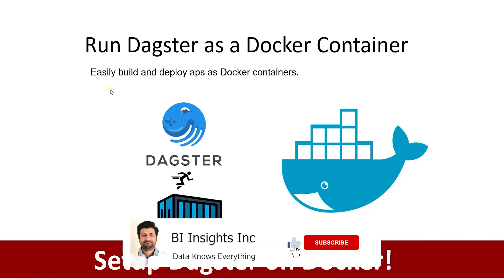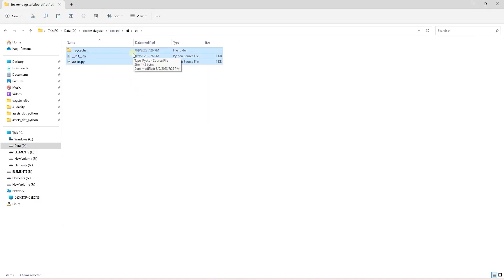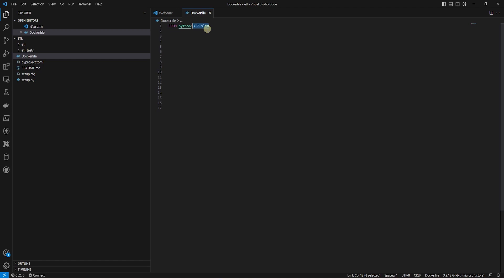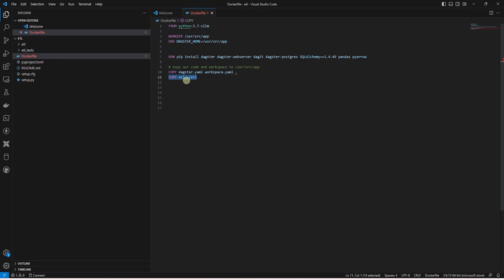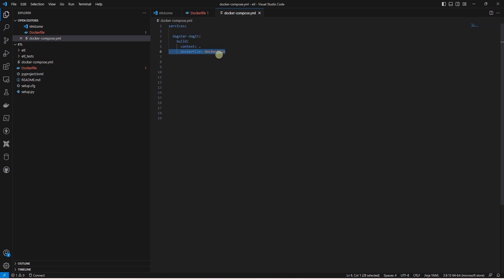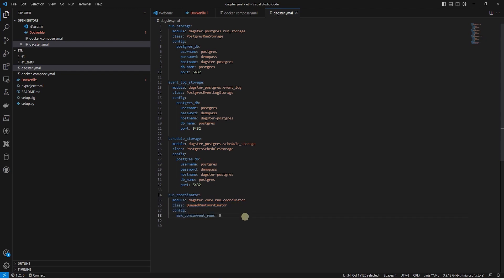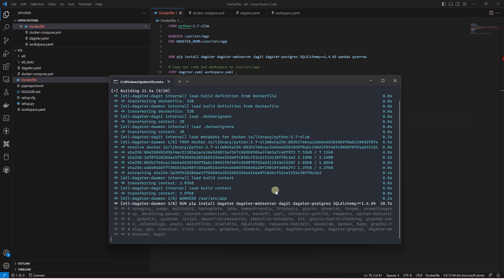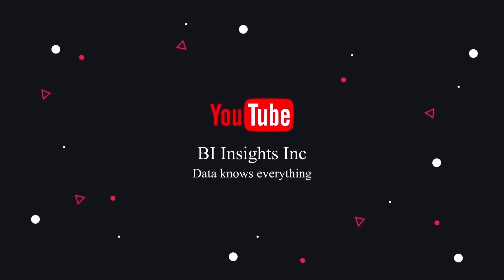How to install Dagster on Docker? | Build Custom Dagster Docker Image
In this video, we will cover how to install and run Dagster on Docker. During this tutorial, we will build a custom Docker image of Dagster with additional libraries such as Dasgter-Postres and SQLAlchemy since we have covered Postgres as our primary database in the previous Dagster videos.

Before you begin, make sure you have Installed and configured Docker Community Edition (CE) on your workstation.
Also, we need the  Docker Compose on our workstation. I am on windows so I have Docker Desktop installed and running.

Topics covered in this video:
0:00 - Introduction to Dagster Agenda
0:23 - Dagster Project Overview
0:53 - Update to Project
1:36 - Start Dockerizing Dagster Project
1:41 - Add & Compose Dockerfile
3:37 - Docker-Compose file
4:15 - Dagster.yaml file
4:54 - Workspace.yaml file
5:05 - Build Custom Dagster Image
5:50 - Run Dagster on Docker
6:10 - Interact with Dagster app

We can confirm that the docker installed by issuing below command in command prompt.
docker dash dash version